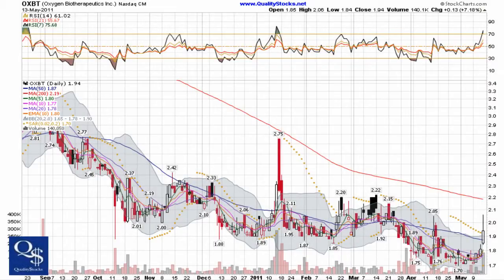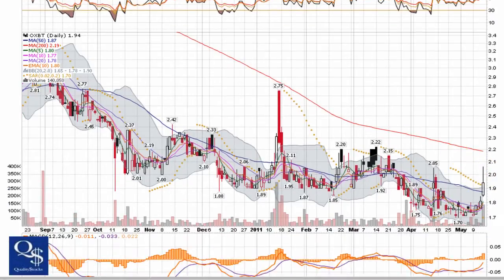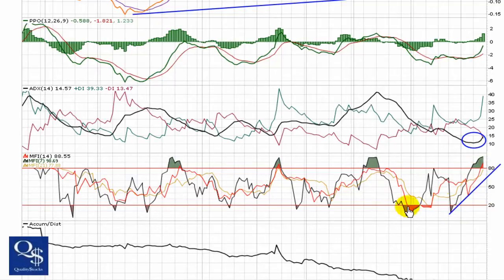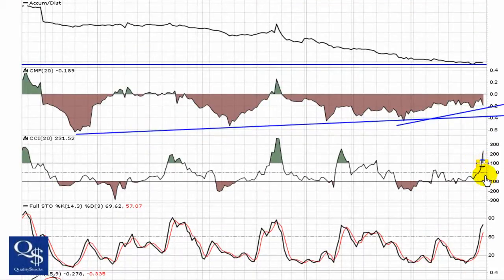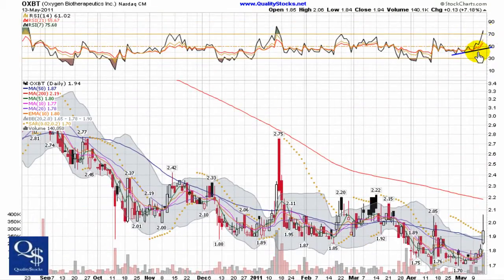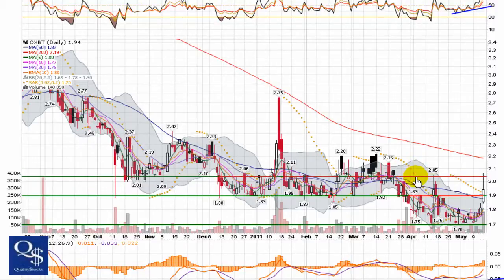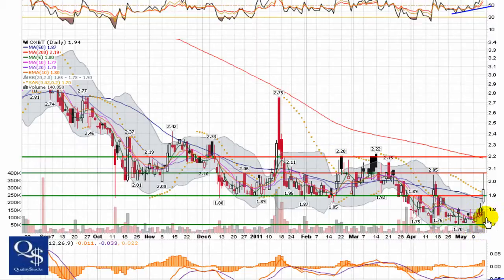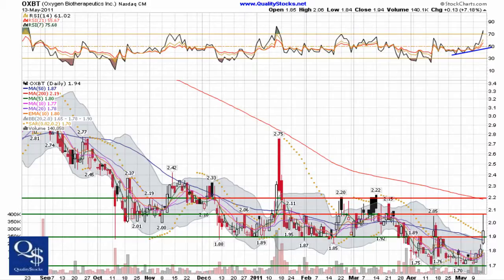QualityStocks Video Chart OXBT 5/16/11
OXBT gapped upward on Friday and held over the 50dma. While the stock pulled back from its highs on the day, volume was the highest in over a month. Today we will be watching the stock to see what it does, keeping an eye on the heavy resistance at $2.20.